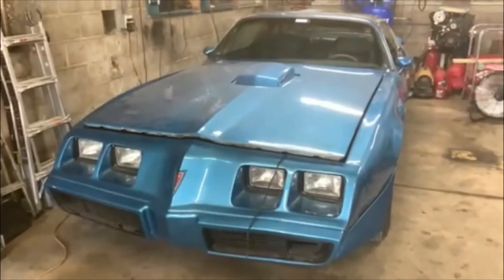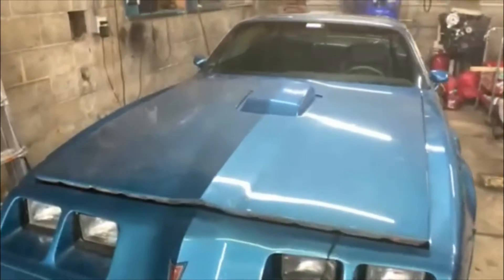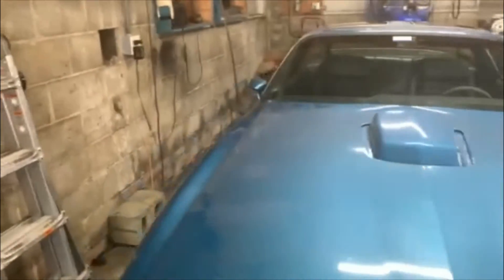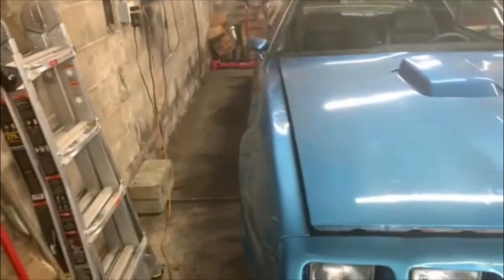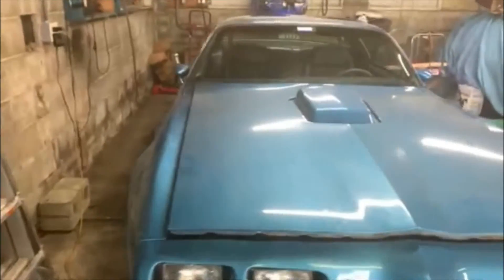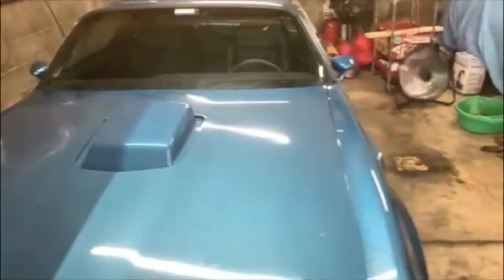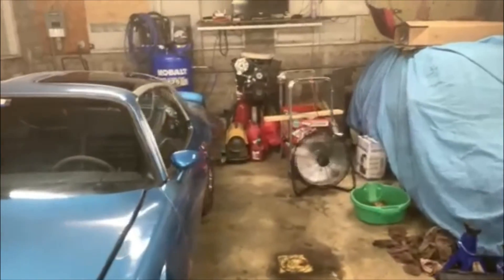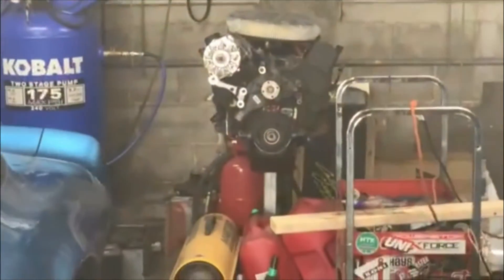Trans Am in its Resting Spot for Possible LS-Powered Swap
Hello YouTube Nation! Ron here from RTR Gearheads. In this one, we are just giving a quick update on the Trans Am.